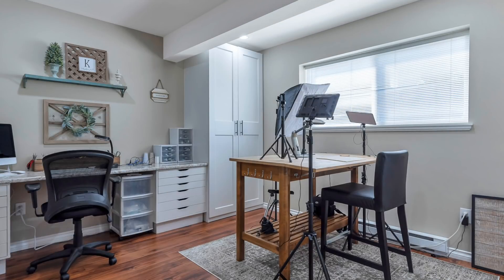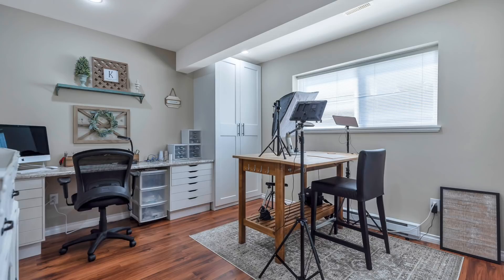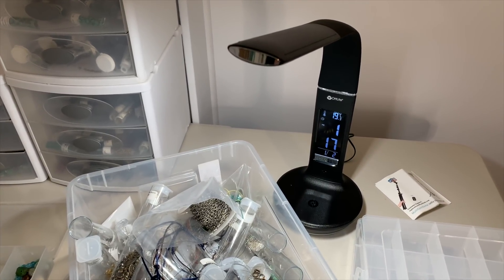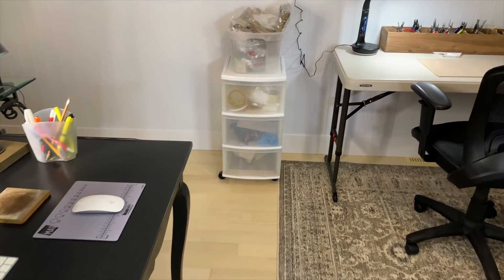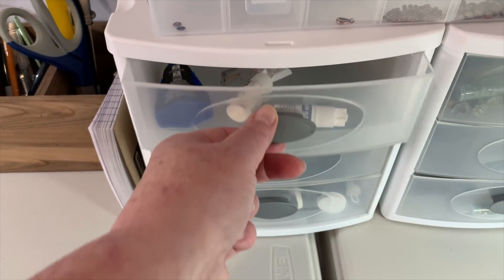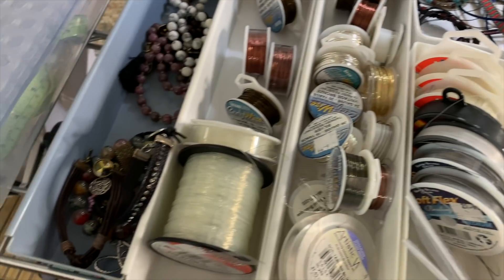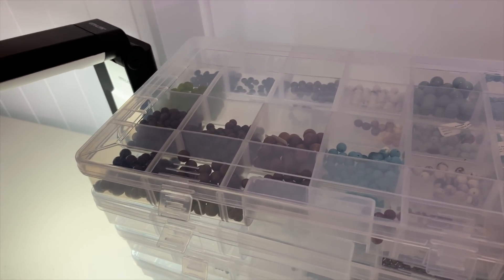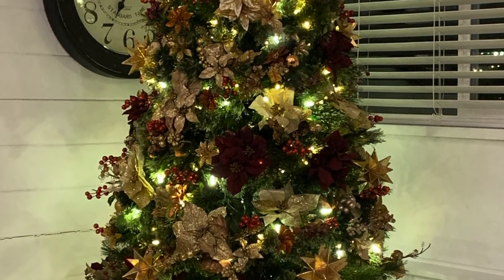Come see how I create my new craft room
Kellie with Kellie's Bead Boutique will show you how to create a new craft room full of great organization.